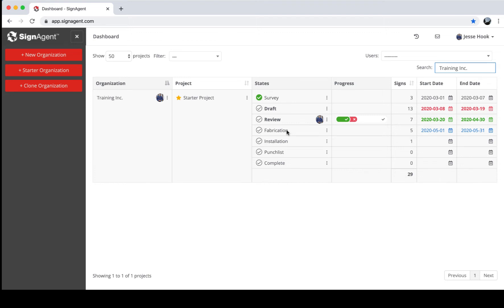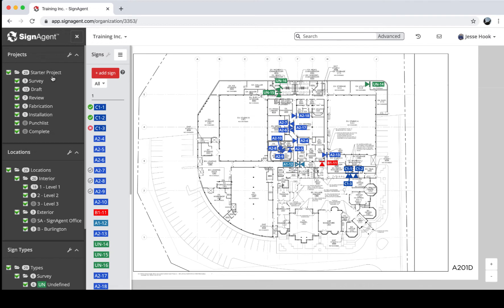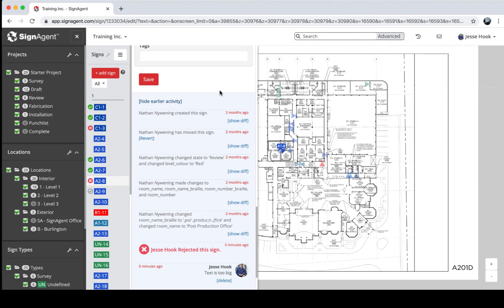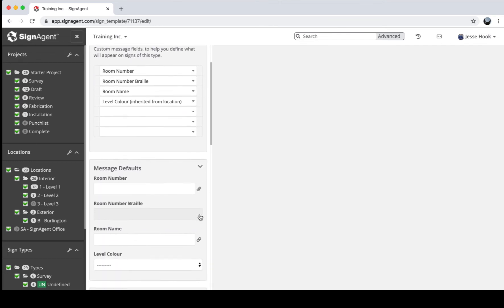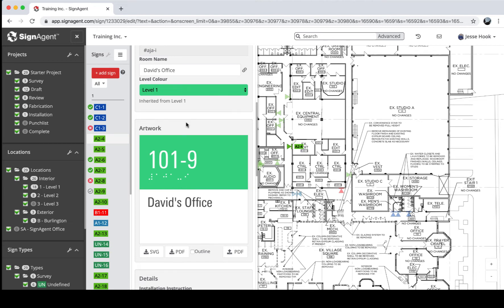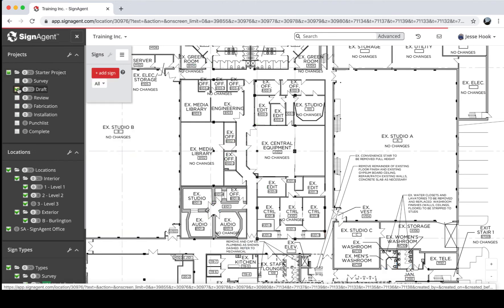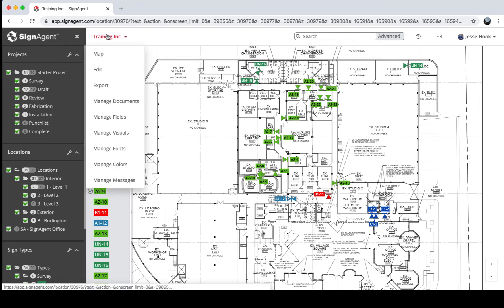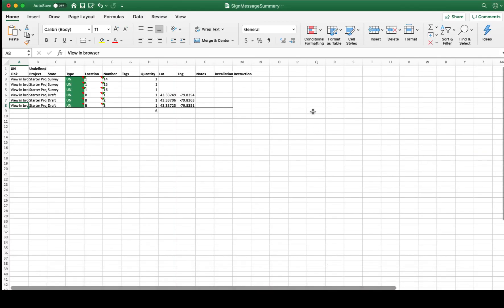SignAgent Training Video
A quick overview of SignAgent to get you familiar with how the system works. A summary of our usual training sessions.